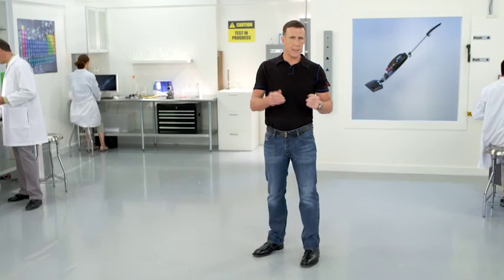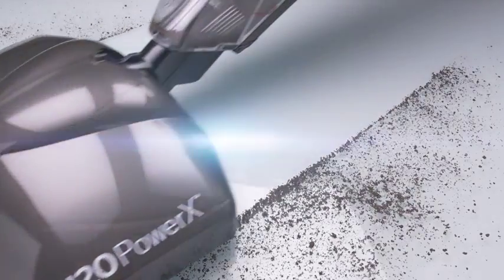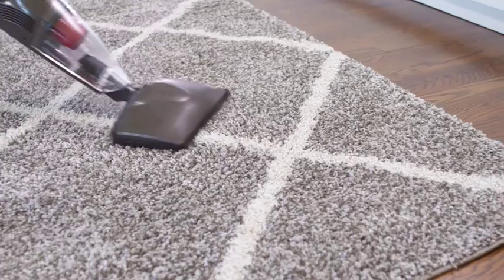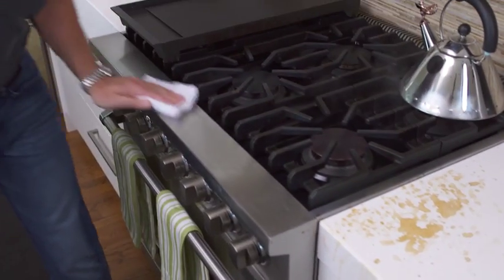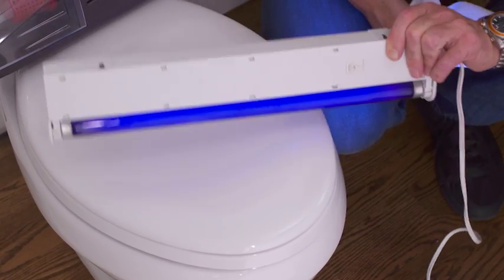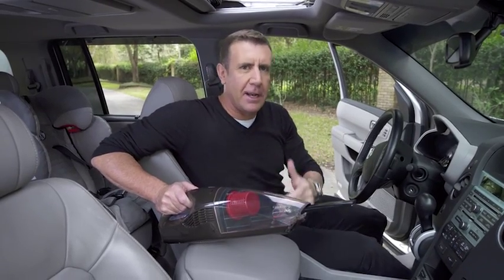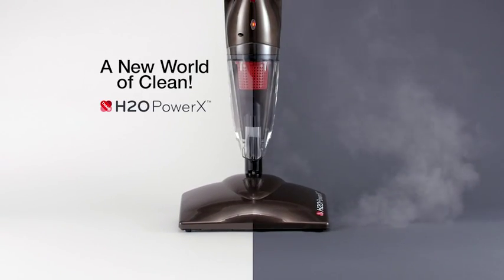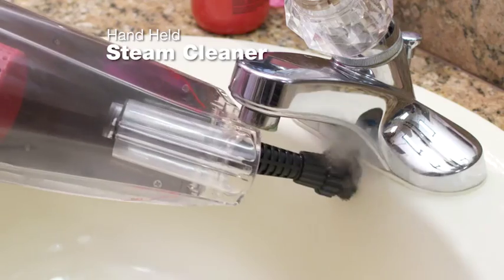H2O Power X™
28:30 Infomercial
Housewares / Cleaning
2015
Executive Producer
Thane Direct Inc.
by Sullivan Productions